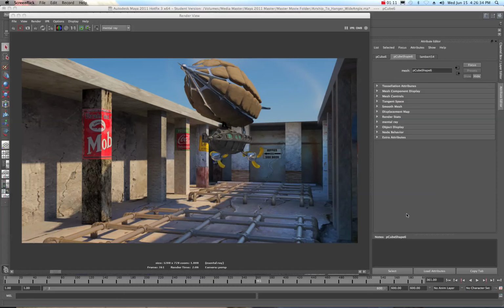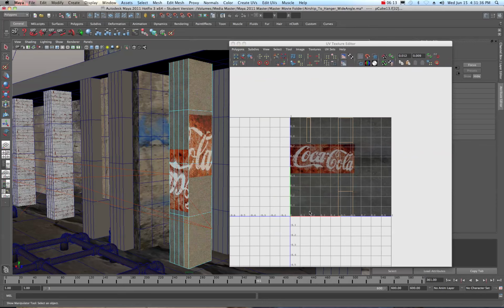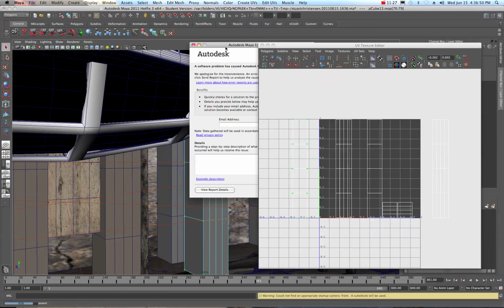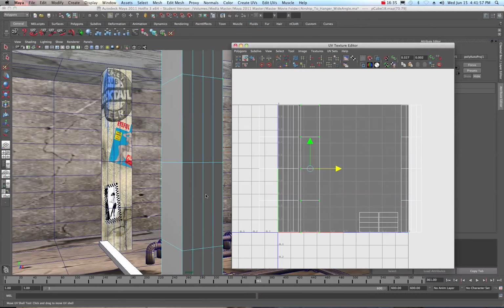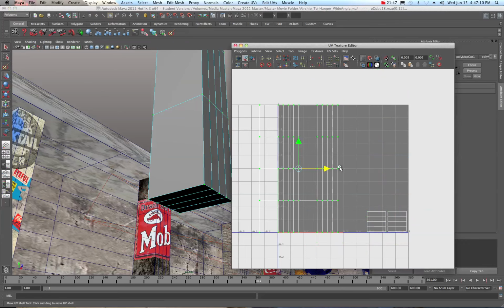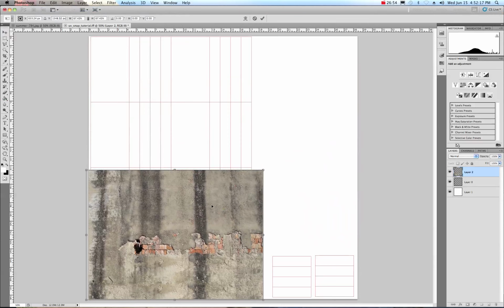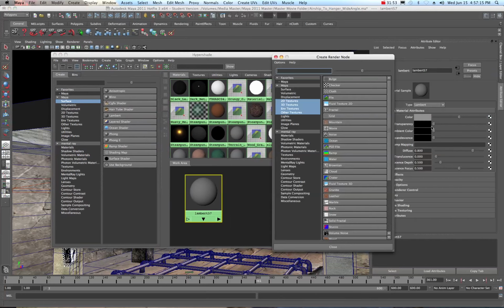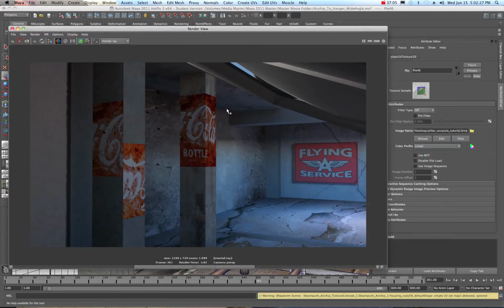Maya 2011 Texture Primer Tutorial by Stuart Christensen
Texturing is an art form that takes a lot of time, artistic skill and a good eye for what's needed to make a great looking scene.  There's many methods to create and attach textures and this tutorial by Stuart Christensen covers a common, general need to texture large "cube" shaped areas that define a space.  The Move and Sew UV tool will help you greatly with this task.  So take a deeper look at a simple process to texture your "stuff", and make your scene look awesome!  Enjoy.